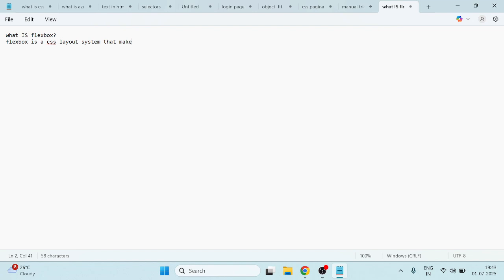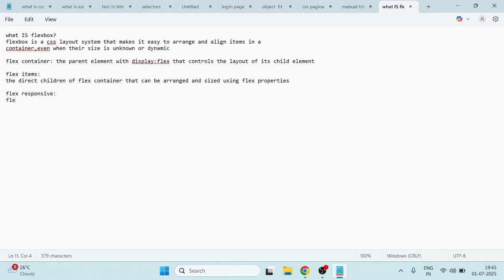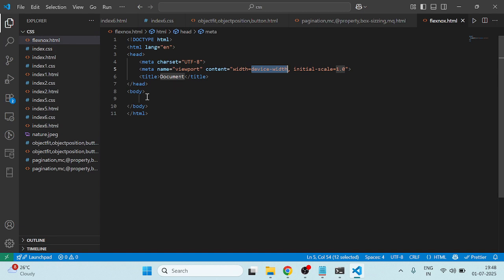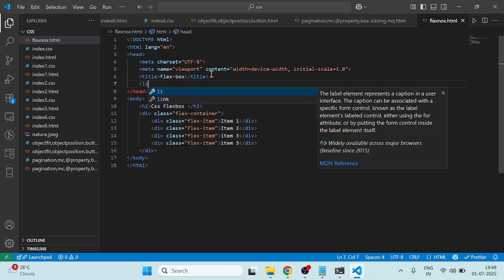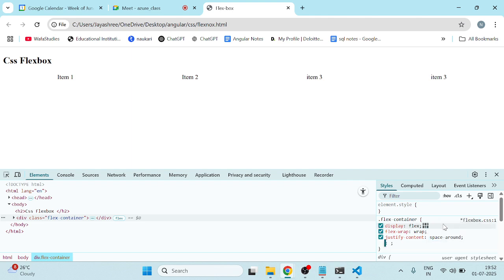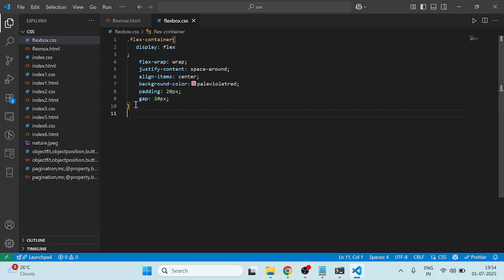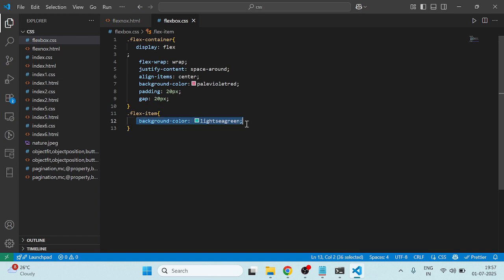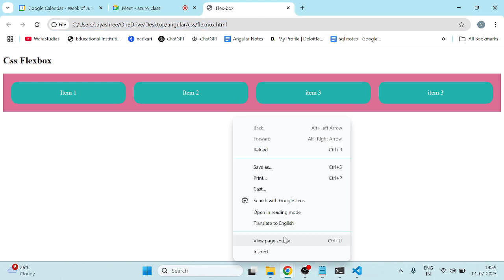🎯 Learn CSS Flexbox in Minutes!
Master CSS Flexbox layout with this easy-to-follow tutorial. 📐 Perfect for beginners and web developers who want to create responsive, flexible, and modern web designs.

✅ How to use flex container and flex items
✅ Align, justify, and order elements with ease
✅ Real-world Flexbox examples